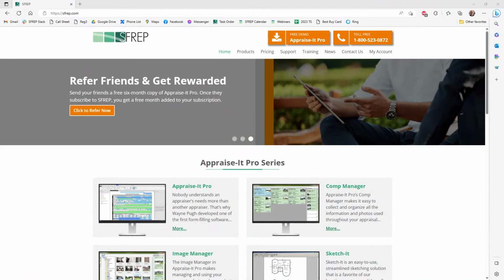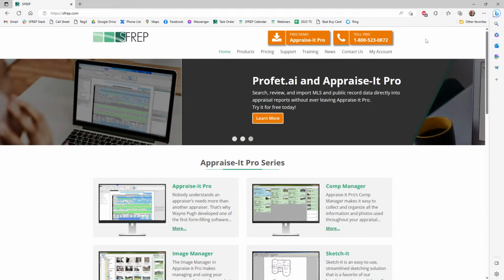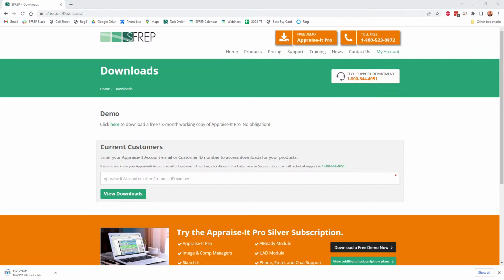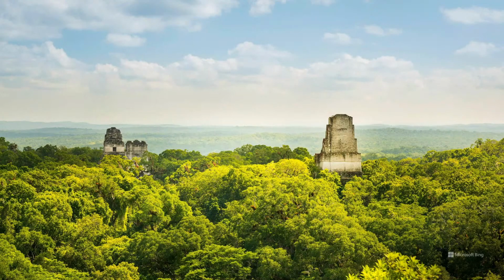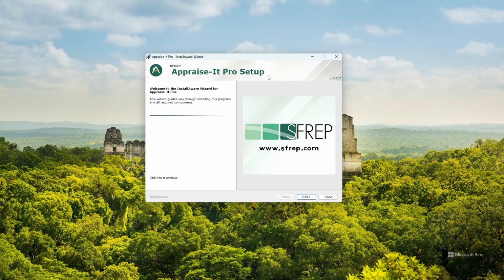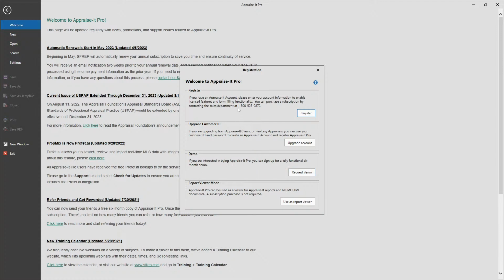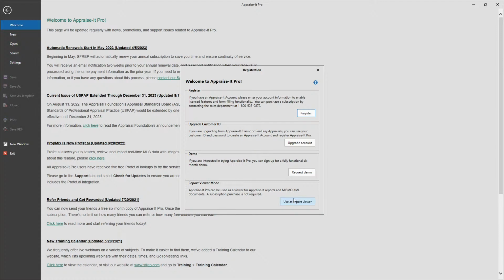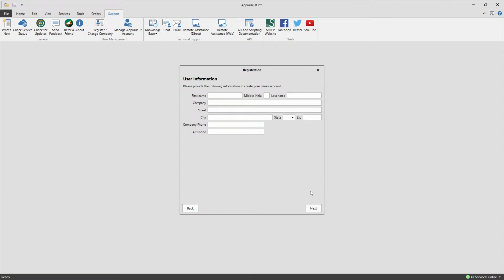Webinar: Downloading, Installing and Registering Appraise-It Pro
Get ready to begin using Appraise-It Pro as we show you how to download, install and register the program. For customers moving over to SFREP from other software AND for users of Appraise-It Classic.